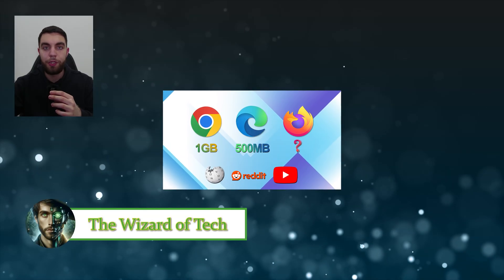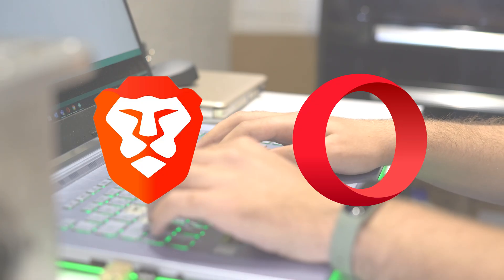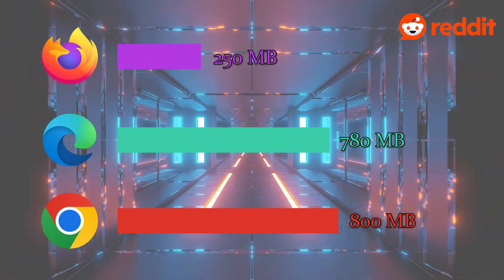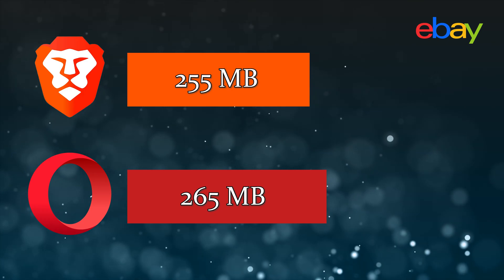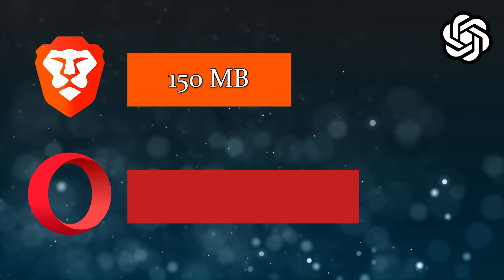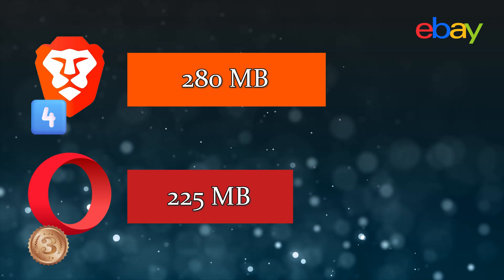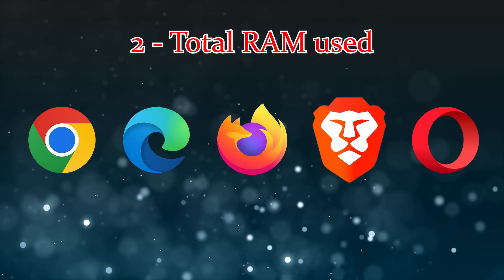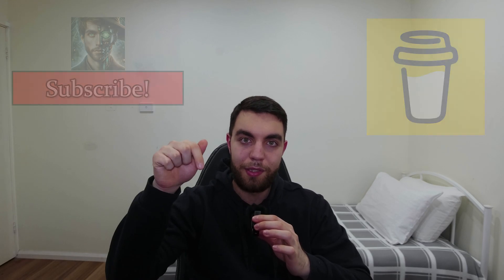I Tested the Top Web Browsers' RAM Usage. Part 2: Brave vs Opera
In my previous video, I tested the RAM usage of Google Chrome, Microsoft Edge and Mozilla Firefox. In this video, I put the Brave and Opera browsers to the RAM usage test. The results are very interesting!

Chapters:
00:00 Introduction
01:00 Method
01:53 Brave vs Opera
04:07 Other browsers
06:32 The top five
08:37 Outro